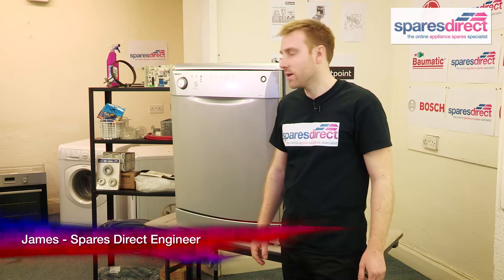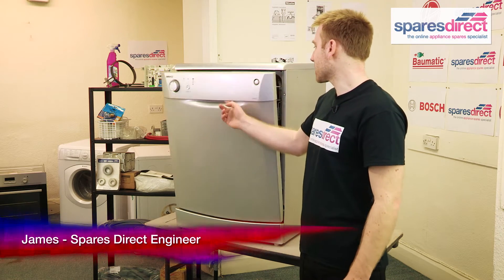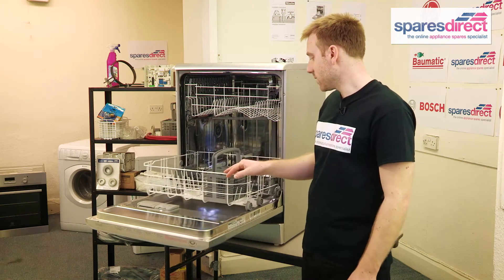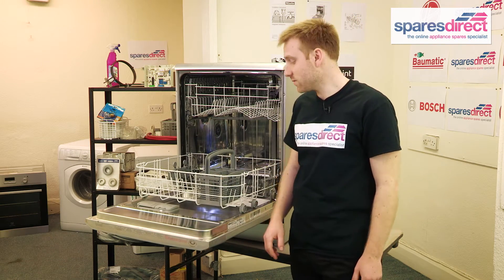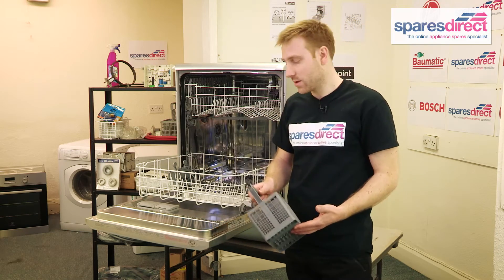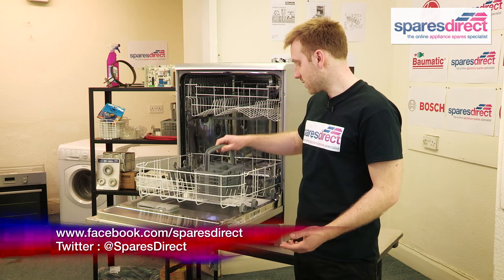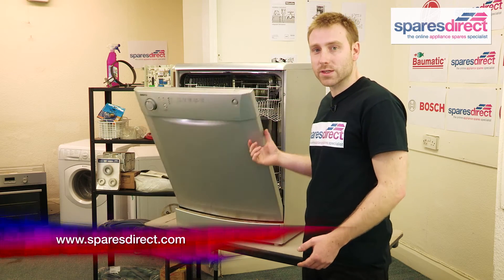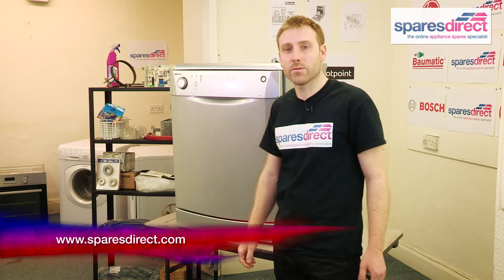How to replace your Dishwasher Cutlery Basket | Oven Spares & Parts | 0800 0149 636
Leading appliance spares supplier Spares Direct have made a video explaining how to replace your dishwashers broken cutlery basket. in this video, engineer James shows you step by step how to professionally replace the dishwasher cutlery basket.

- Dishwasher Spares
- Dishwasher Parts
- Dishwasher Spare Parts
- Dishwasher Cutlery basket
- Dishwasher Basket

and on Twitter @SparesDirect